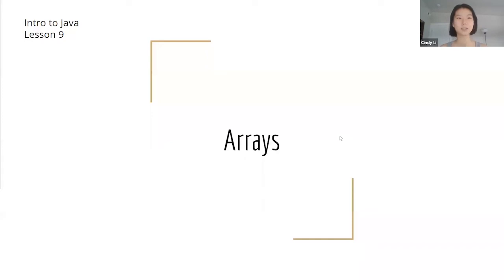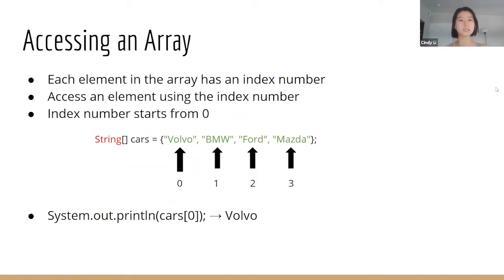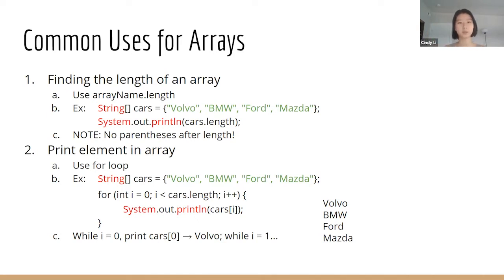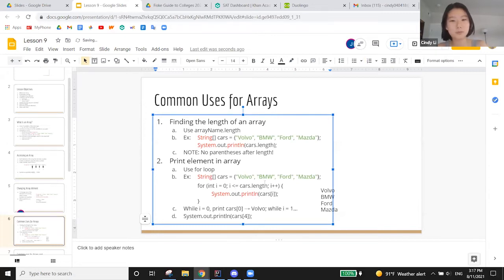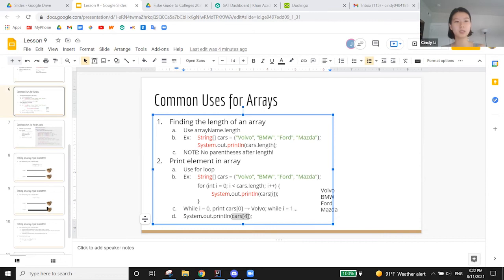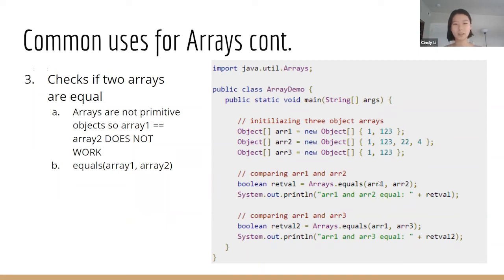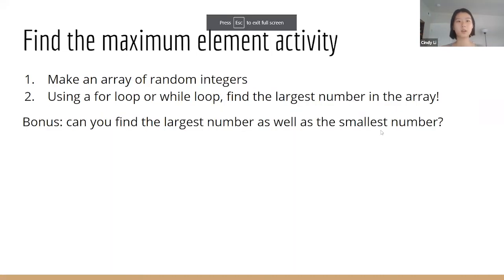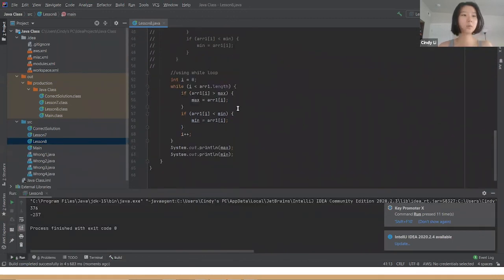Intro to Java Lesson 9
01: What is an Array? (0:28)
02: Accessing an Array? (5:02)
03: Changing an Array Element (6:30)
04: Common Uses for Arrays (8:48)
05: Setting an Array Equal to Another (23:20)
06: Find the Maximum Element Activity (27:52)